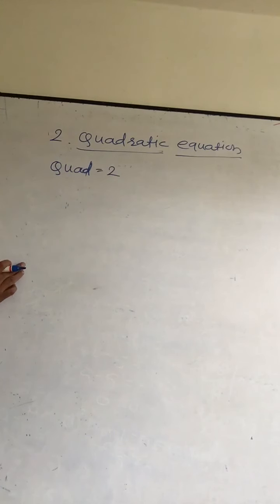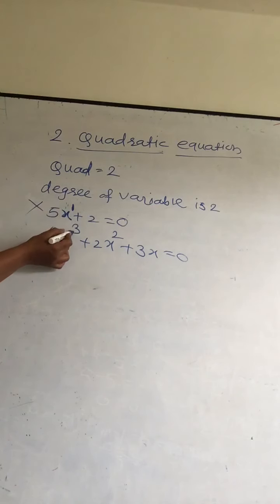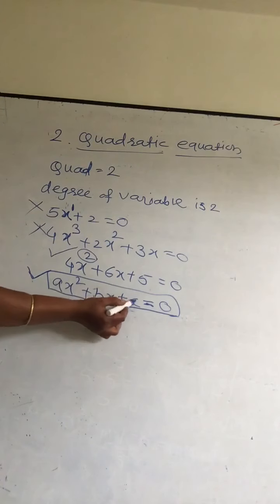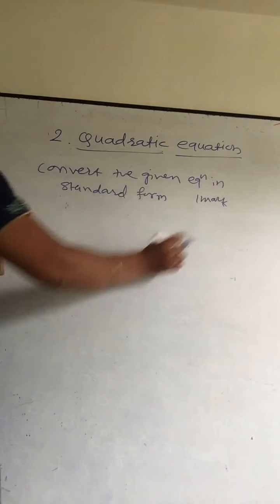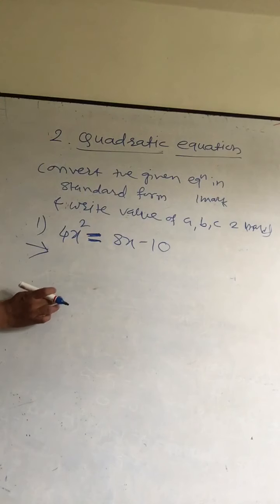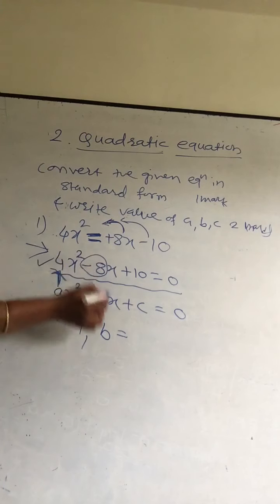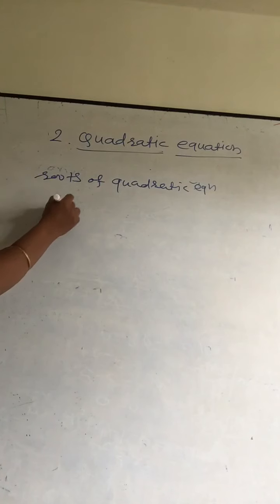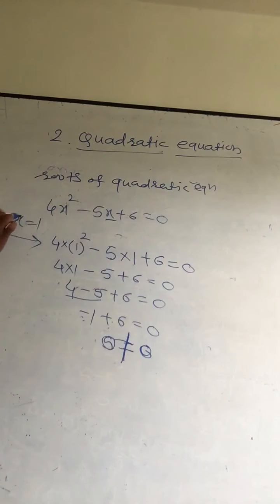16 August 2021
Quadratic equation 2.1